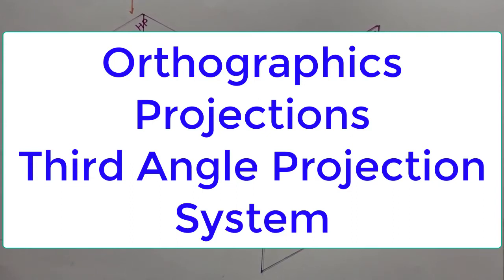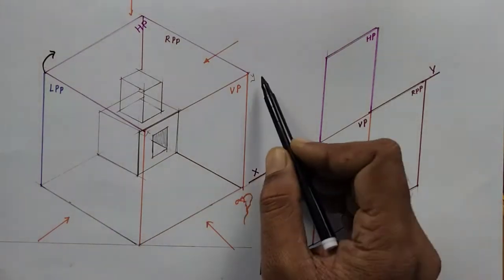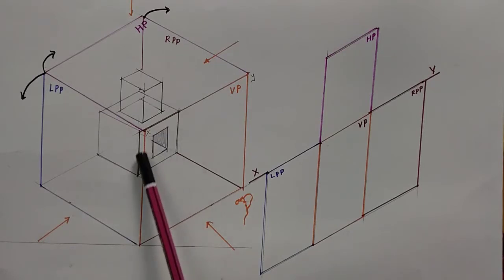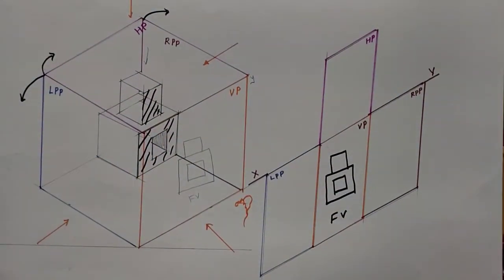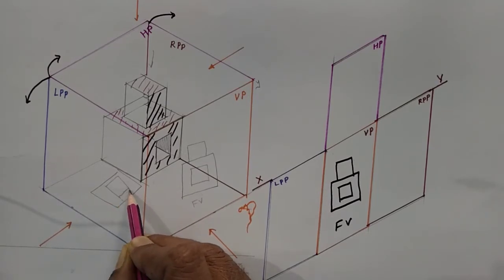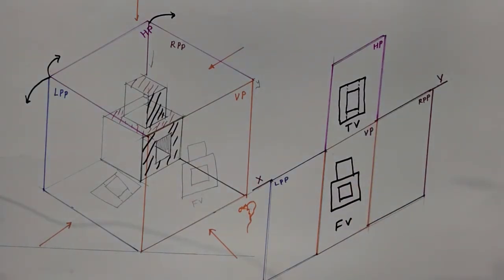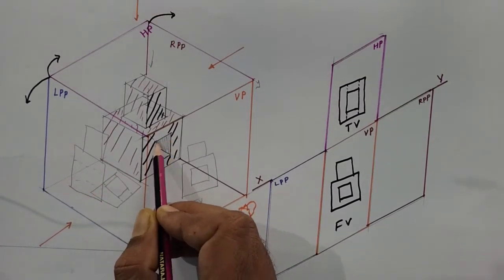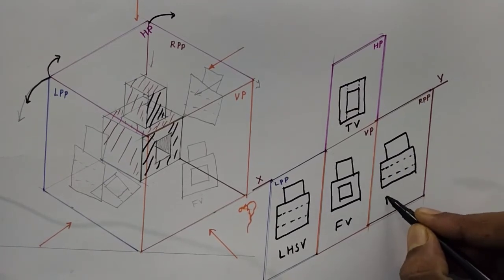Introduction Third angle projection system | 02 | Orthographic Projection | ST Graphics Studio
We are going to study in this video introduction  and Third angle projection system in orthographic. Watching this video you better understanding how to arrange your all view of object in which position